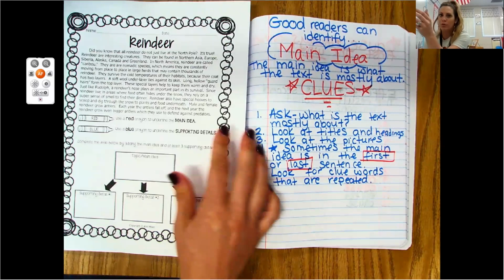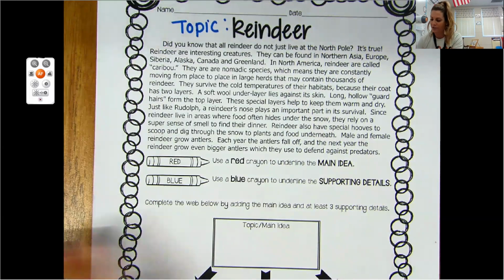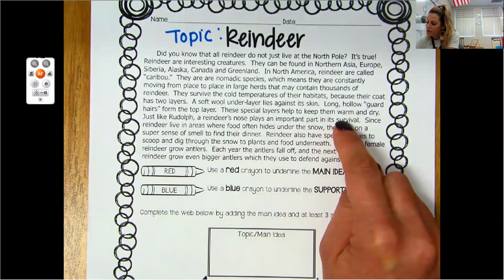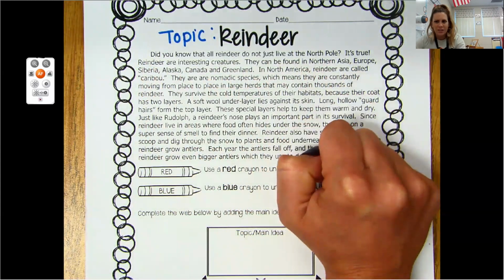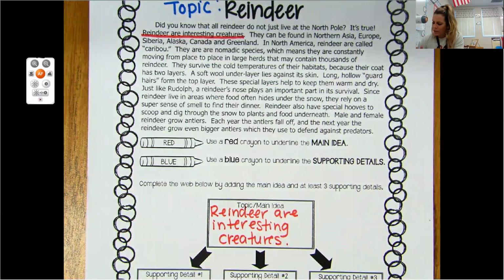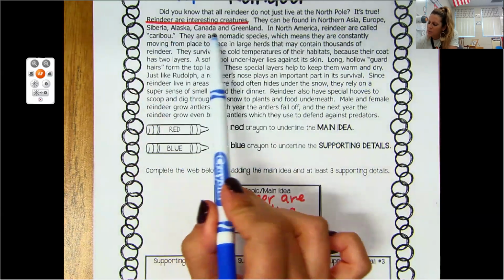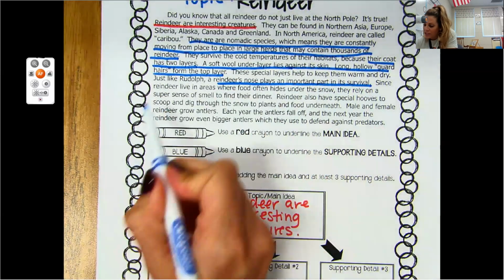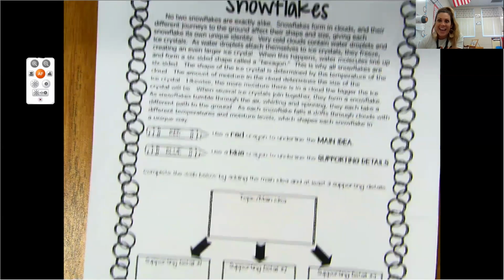Main Idea and Key Details